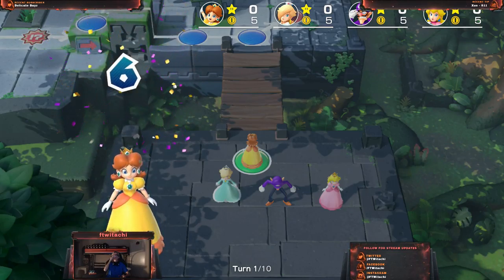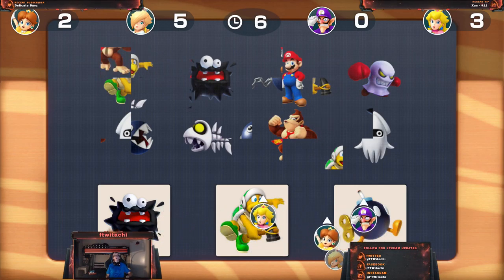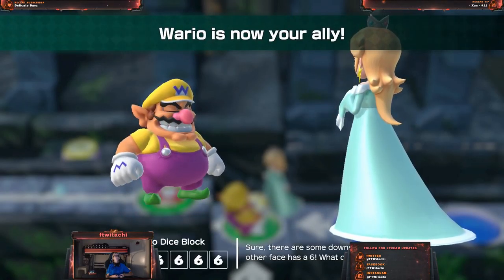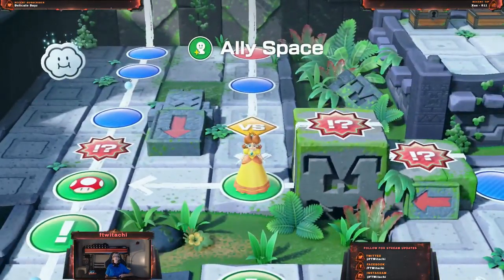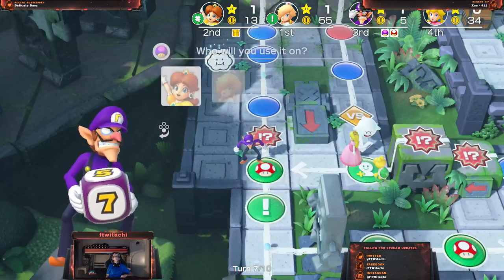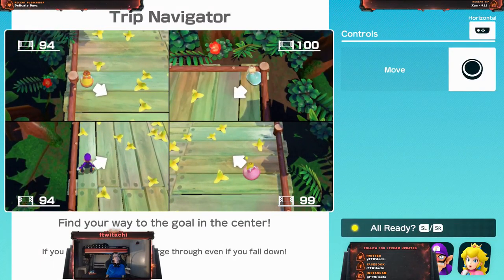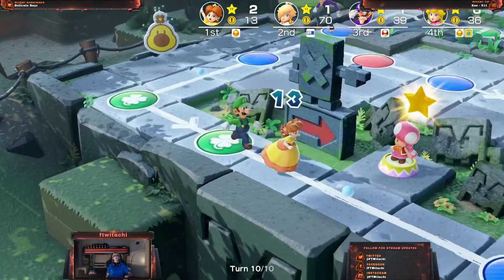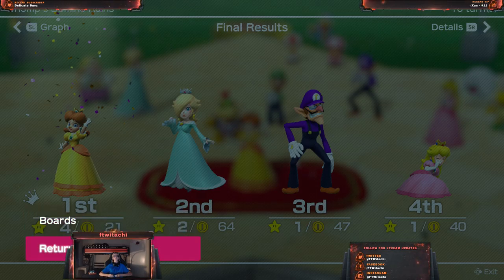I CAN'T BELIEVE THIS HAPPENED | EPISODE 1 | SUPER MARIO PARTY 🎮🎮🎮